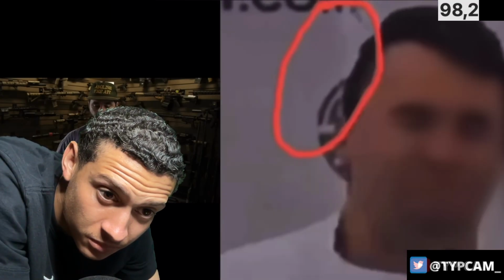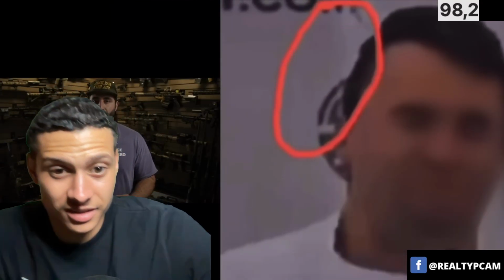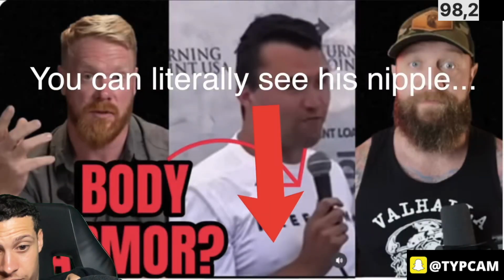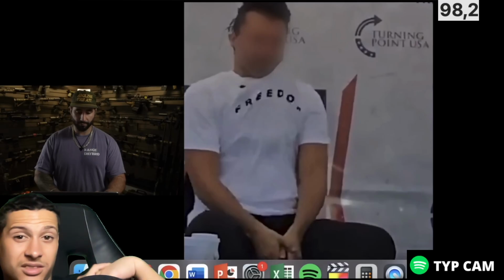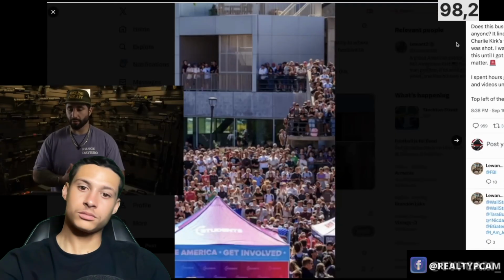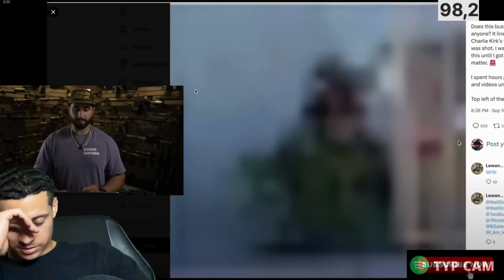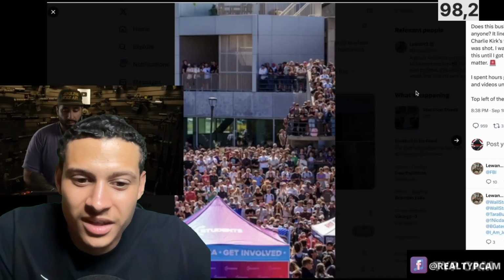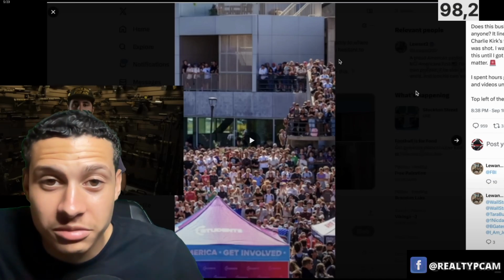This Video Proves The CharlieKirk Assassination Was STAGED...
If you want to get your music on all streaming platforms such as SPOTIFY or APPLE MUSIC use this link 👉🏽 👈🏽 to sign up to Distrokid for less than $20 A YEAR and keep 100% of your royalties‼️😱